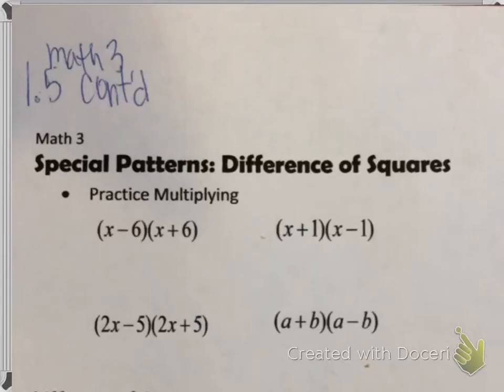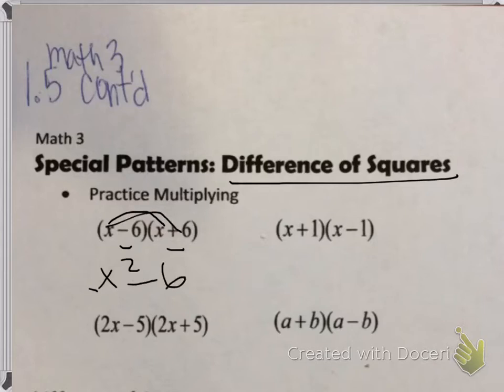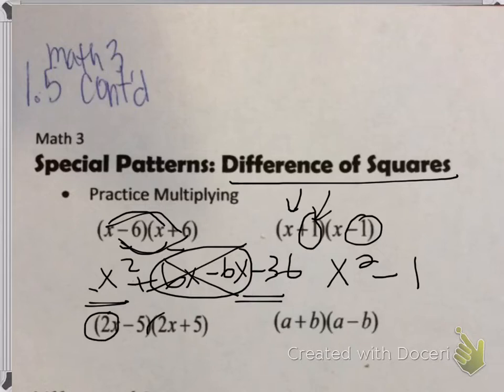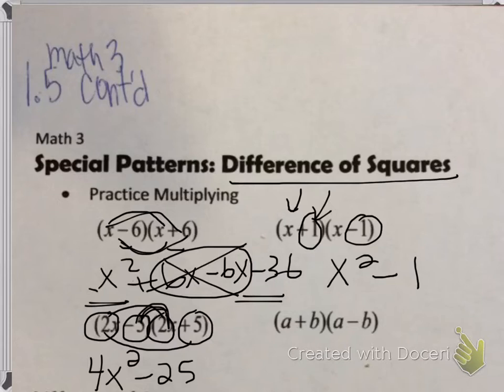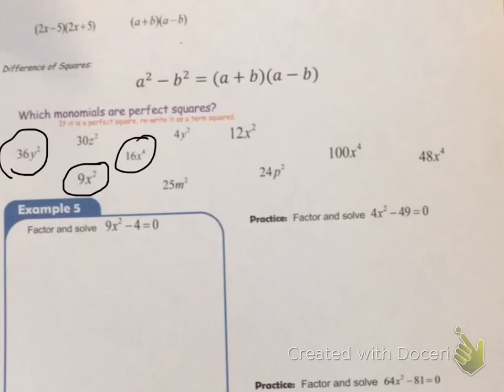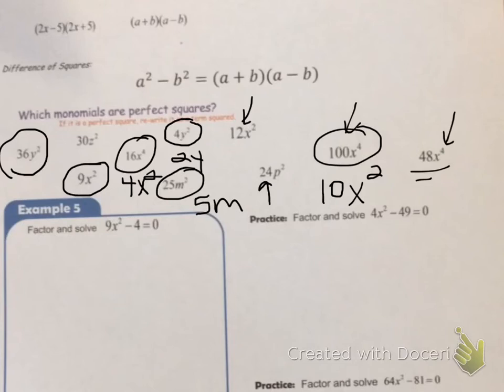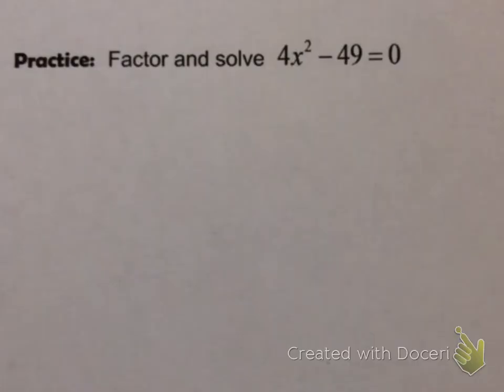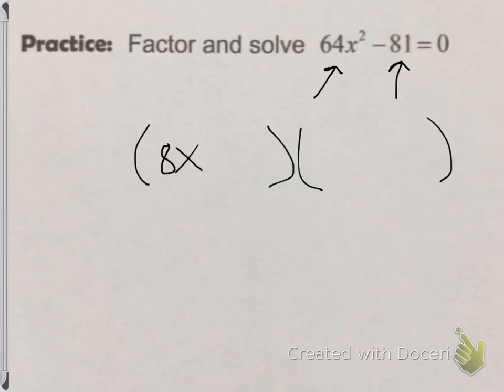1.5 math 3 (part2)